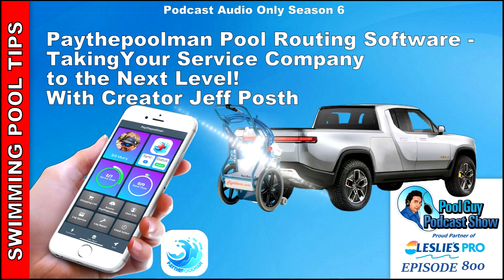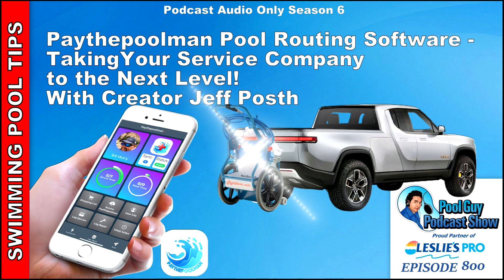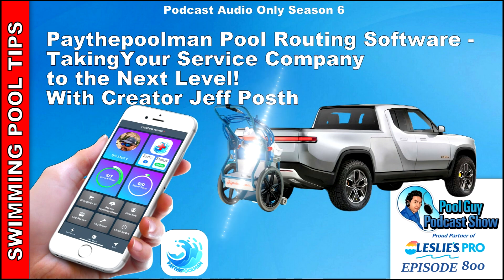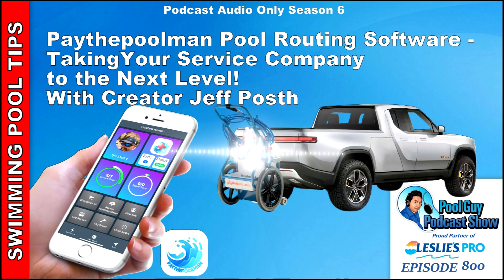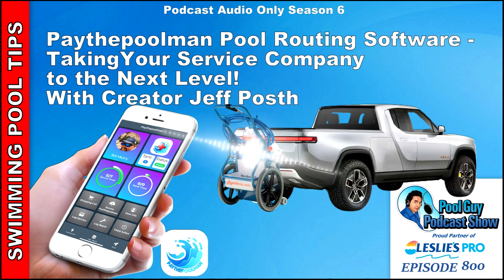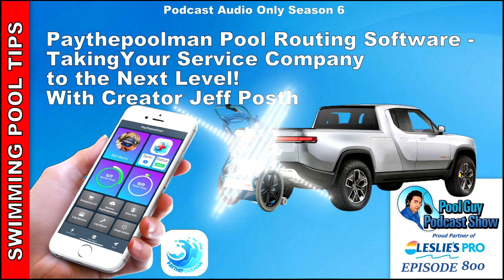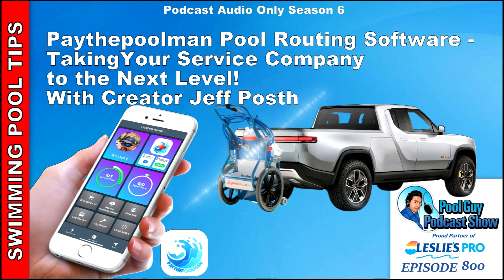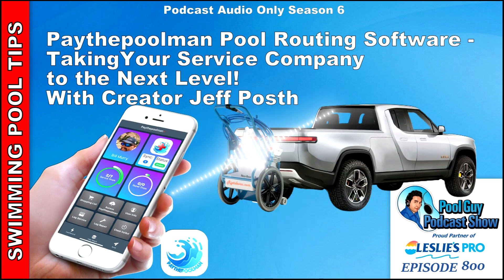Paythepoolman Pool Routing and Billing Software - Taking Your Pool Service to The Next Level!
Paythepoolman is not just a clever pool routing software name. Although I do love the name! It will do so much for your pool service company and below is a list of some of the features and benefits you will get with the software/app.

Online Invoicing & Online Payments Included:
Customers receive their invoices instantly.

Employee Routing, Tracking & So Much More:
When it comes to having employees, you want to be as efficient as possible while providing excellent service. Easy Drag n Drop Routing from a tablet or computer 1-Click find the 5 closest pools for the most optimal routes. Automatic Email Proof of service with Pictures & more. Easily track your routes from your Owner Dashboard. Track Chemical Readings, track Chemical Usage, track Employee time worked or Pools serviced per week.

Interchange the industry's first contactless system:
One-click requests can be used for text messaging, social media & emails. Request information for bidding without leaving the office or job site. Your customer will send you video & images from their device to use on the bidding process.

World Class Route Optimization:
Making a route efficient has never been so easy. Optimize an employee route with one click of a button. Quickly see how much time will be saved by driving less. Stop wasting gas and keep driving distance to a minimum. Automatically calculate and change your route on demand.

Use the Pool Junction App from Paythepoolman:
Giving your company the ultimate professional appearance. Have a direct channel to your customers. Push notifications open a new world of communication with your customer. Auto notifications are sent for every invoice, bid, service stop, repair needed & more.

One-Click Book Keeping:
Keep your customers up-to-date with one click. Text a reminder to bring accounts current & pay online. Send an email reminder to make a payment. Print a late notice showing past payments and invoices.

Late Customers:
Dealing with late customers has never been so easy. 1 Click Text Reminders. 1 Click Late Fees. 1 Click Email Reminders. 1 Click Email Statements showing 6 months of Invoices & Payments. 1 Click Printable Statements showing 6 months of Invoices & Payments.

Get bids approved online:
Stop waiting for approvals on your bids. The customer can approve your bid while they are at work, at the mall, or even at their kid’s soccer game using their phone.

Schedule repairs:
Easily schedule repairs and keep track of up to 20 employees completing repairs.

Stop losing money from credit card processing fees:
Set a fee to be added to any credit card payment taken in the system to offset transaction fees right away with a click of a button. Saving you up to thousands every year.

Log Customer's Equipment:
Log all of your customer’s equipment with all relevant data and 5 images per piece of equipment.

Search by Address or Name:
Can't remember your customer's name? We have you covered just start typing any part of your customer's address into our search box and we will help you find them. You can also search by name.

Mass Emails:
Send a quick, professional email to all of your customers with a few clicks of a button!
Vacation Notices
Sick Notices
List a product sale for the month
Remind customers to clean out baskets when windy
Announce price changes

Quickly see your saturation index:
No reason to stop your testing and do the calculations we got you covered. See the LS Index, no extra steps, no more wasted time at the customer's house, and see what adjustments need to be made on the fly.

Download transactions from your bank account:
Capture images of receipts or invoices. Use "Quick Receipts" to save invoices or receipts to log later(keeping you on the move). Monitor custom goals you set for the year. Easily Convert from Quickbooks, we've made it easy for you to bring your customer information to paythepoolman.com!

Is it time to raise your rates:
Paythepoolman gives you the quickest solution to handle a mass rate change, or simply one by one. You can choose to raise your rates by percentage or a flat rate. Paythepoolman even gives you a template to customize, explaining to your customer why their rate has gone up.

As you can see there are just a ton of features available for a low monthly price.